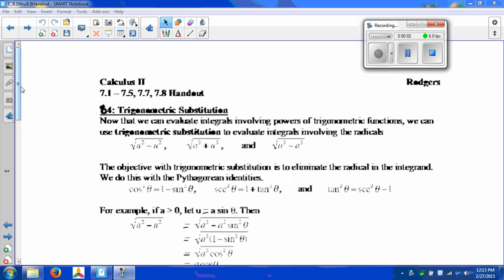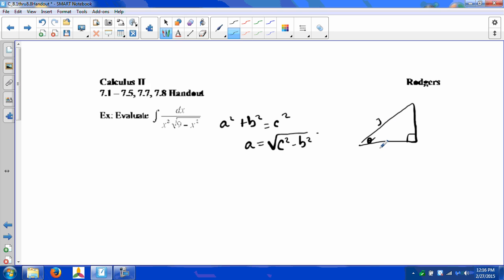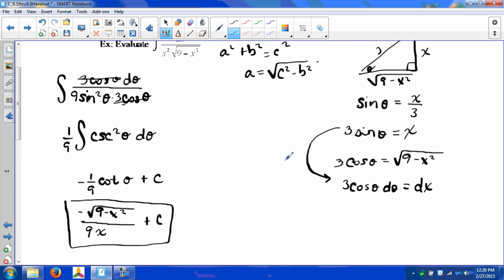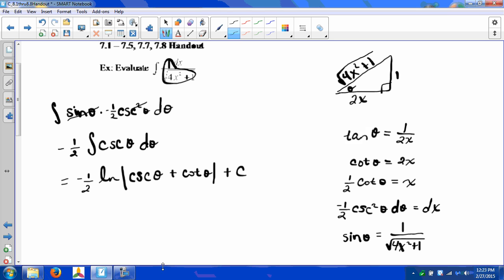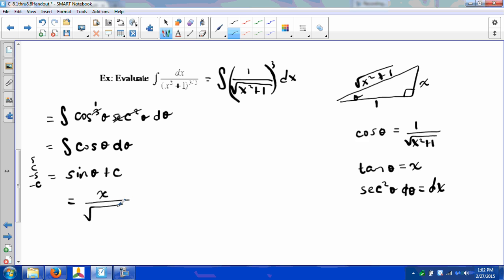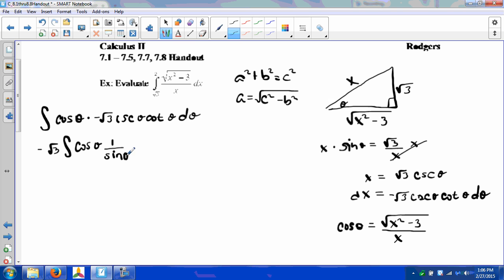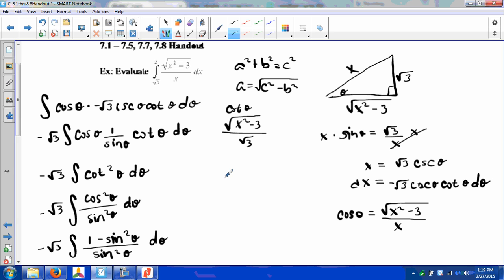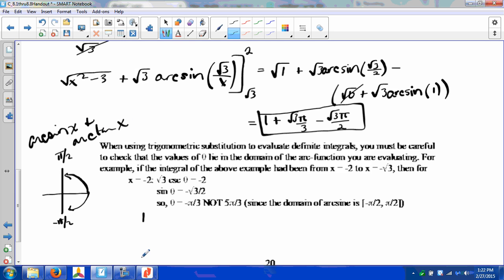Integrals with Trigonometric Substitution